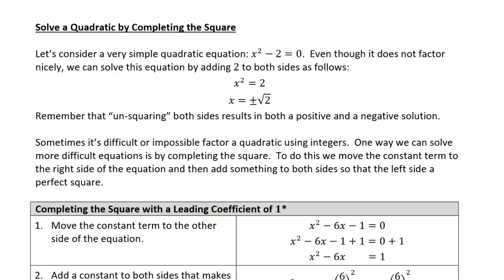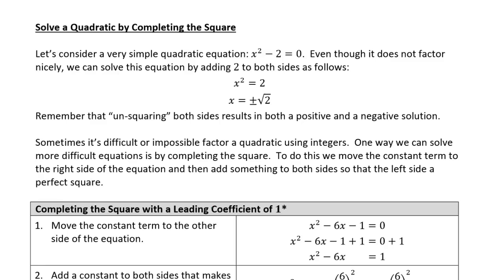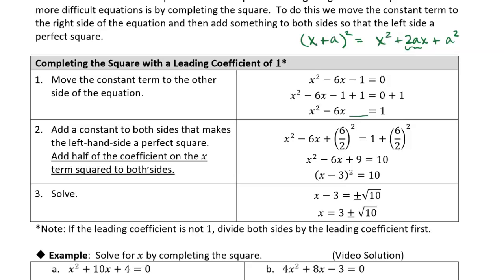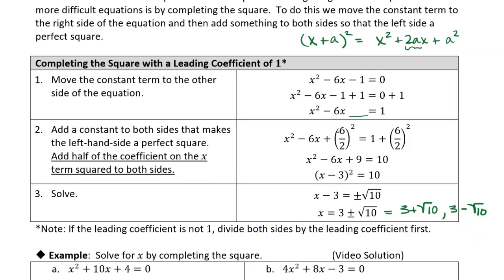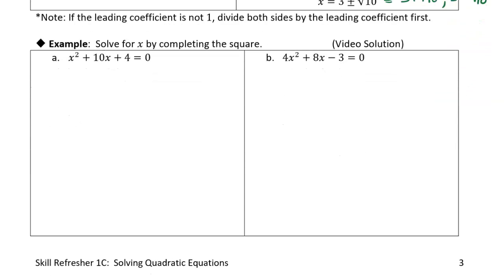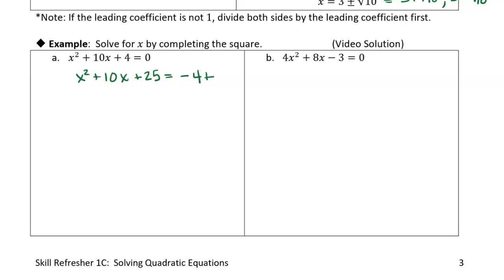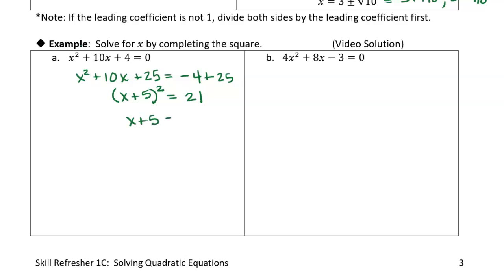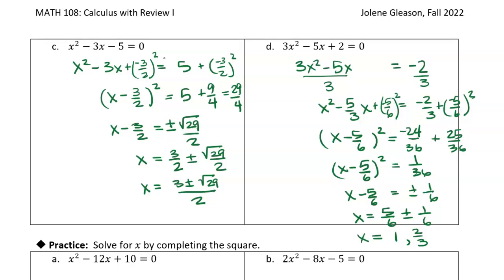Skill Refresher 1C: Solve a Quadratic by Completing the Square